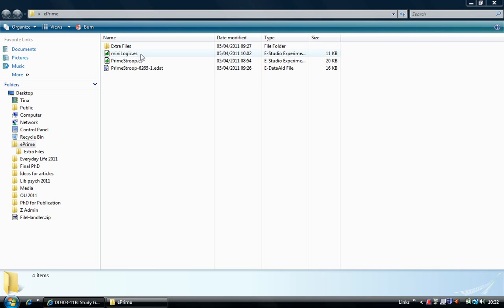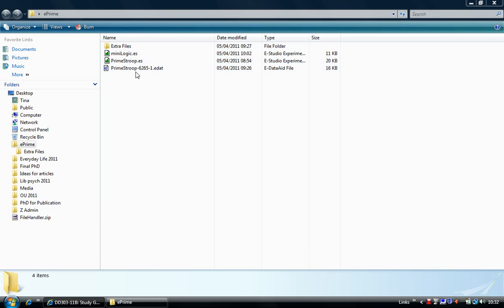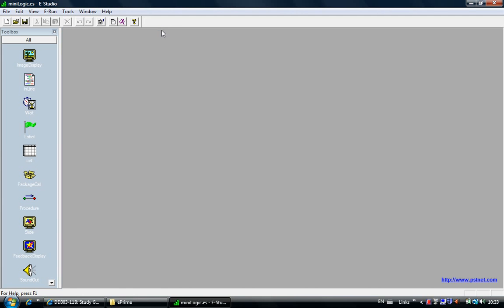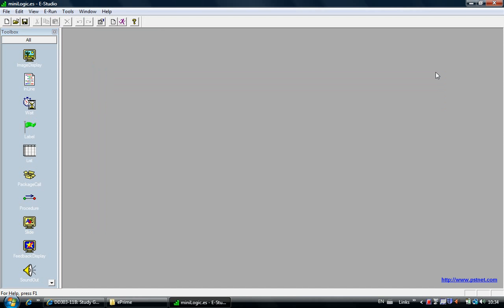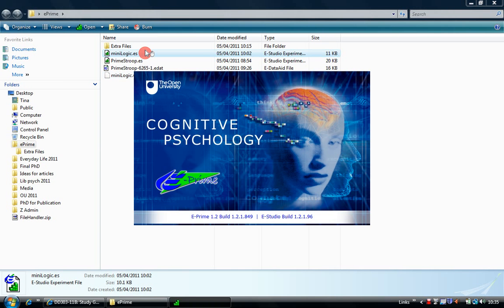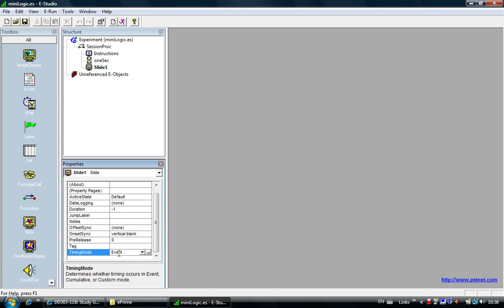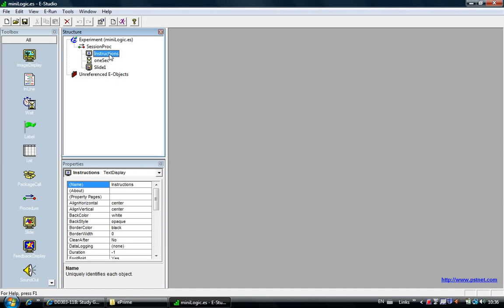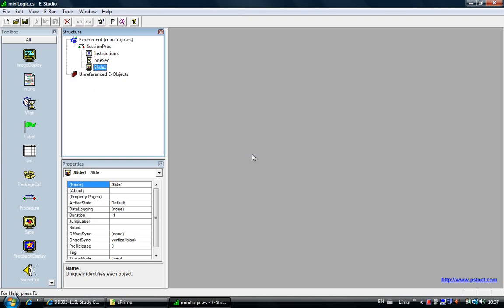Getting started with Minilogic